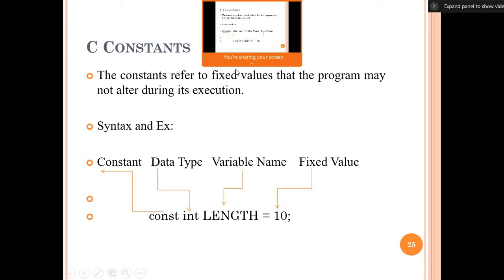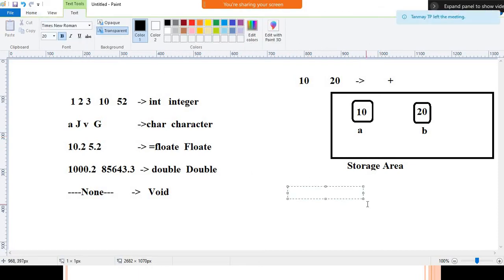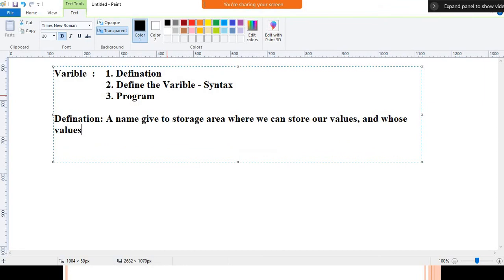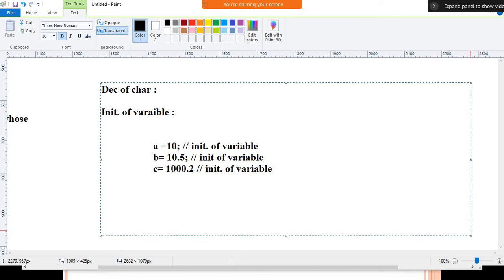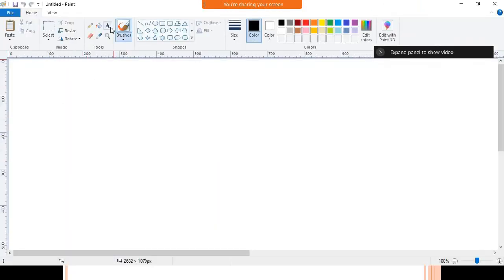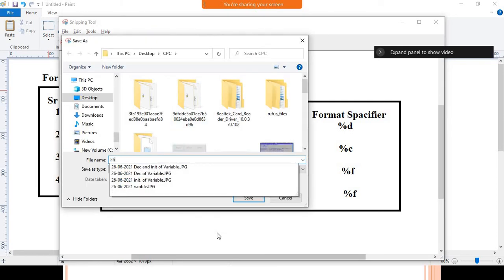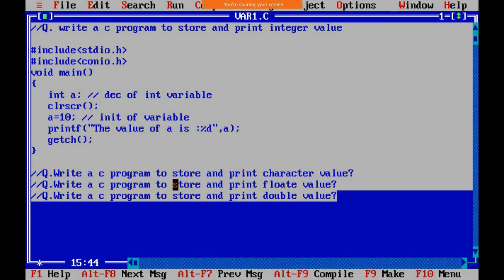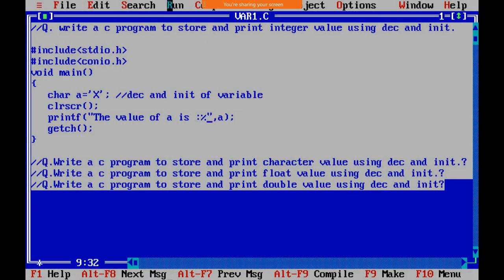CPC DAY 5 C LANGUAGE